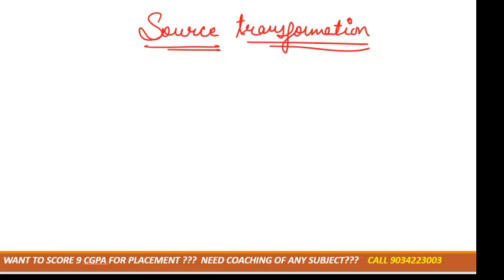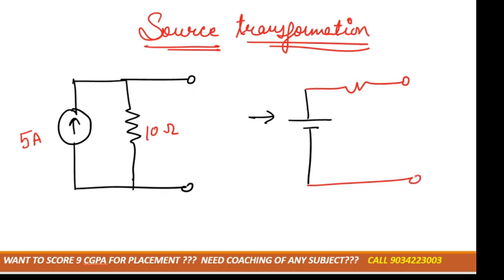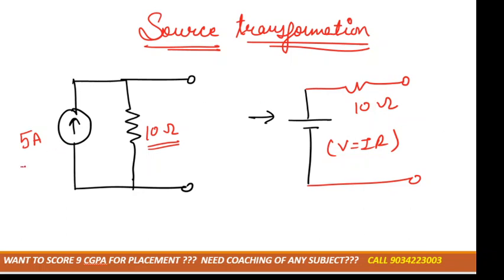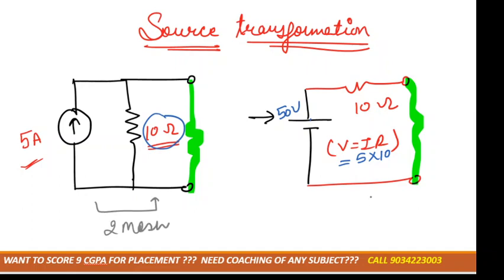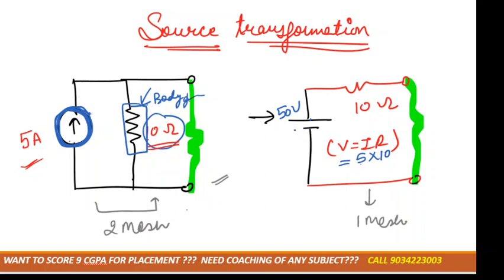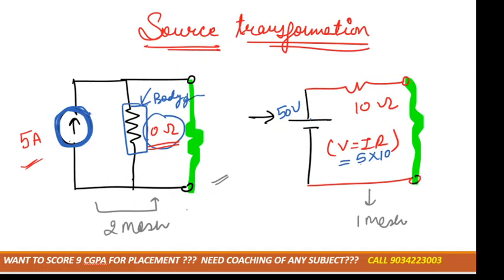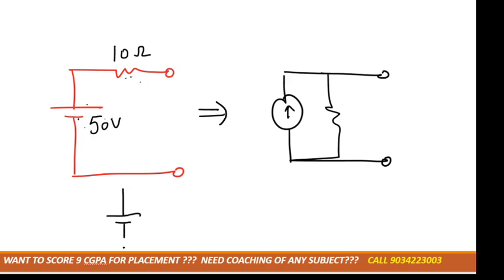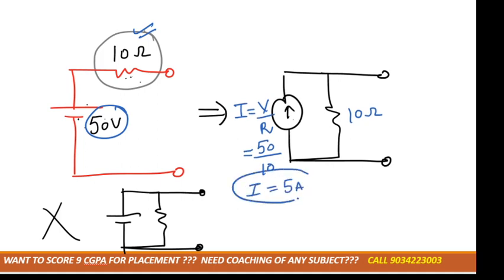lec 9 source transformation